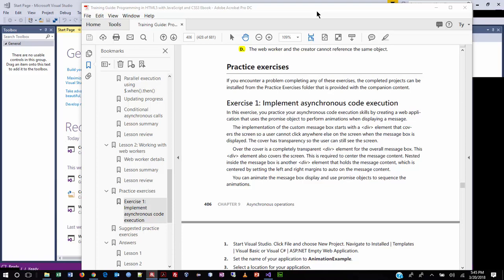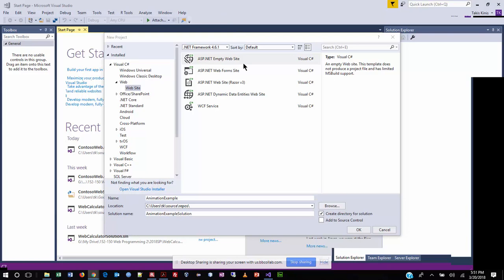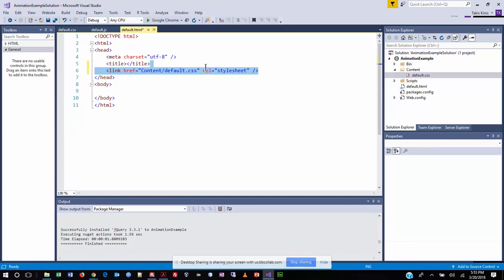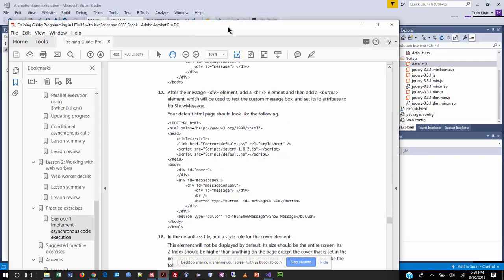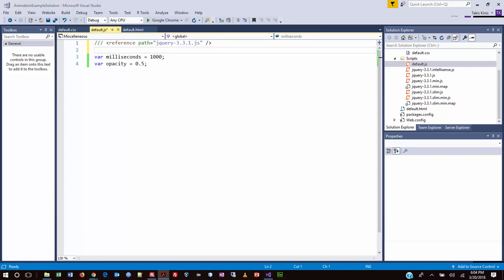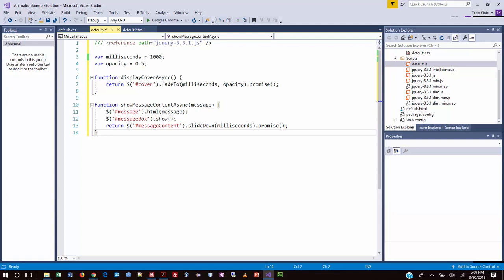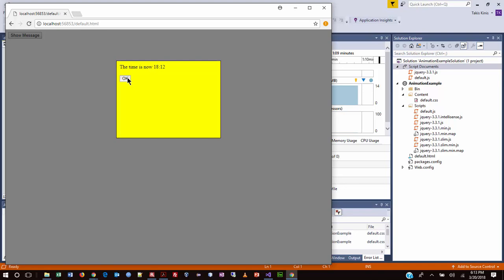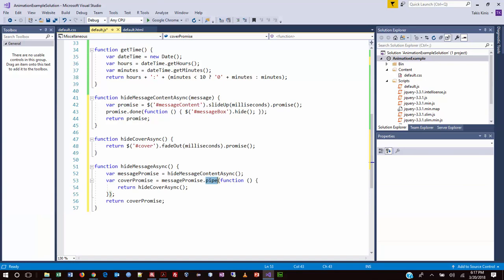Web Programming 2 - Chapter 9 Exercises - Spring 2018